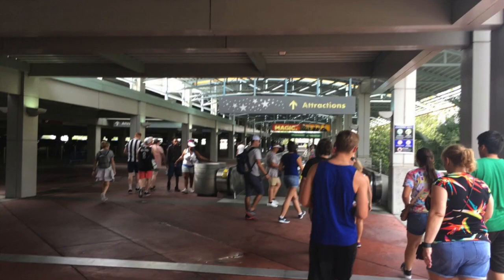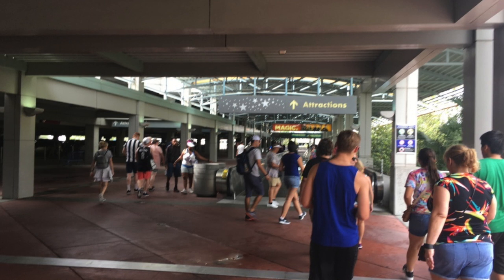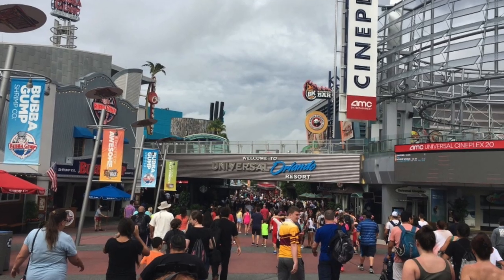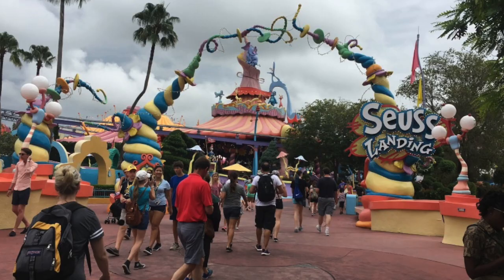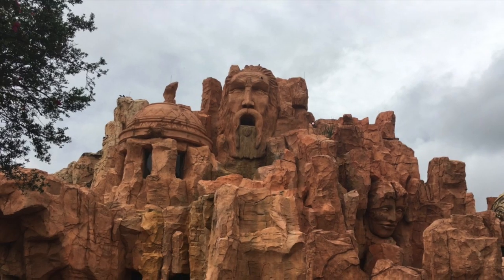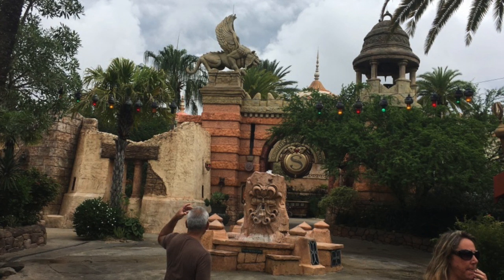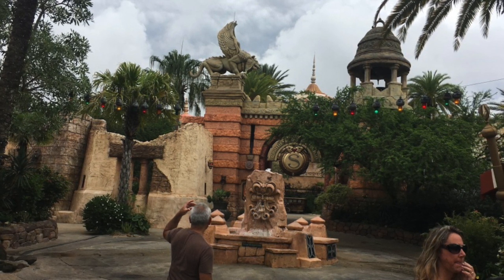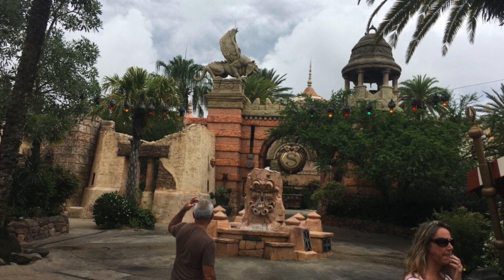Universal CityWalk and Universal's Islands of Adventure in Orlando, Florida on Tuesday, 06-13-2017